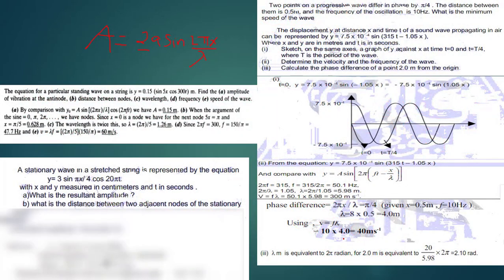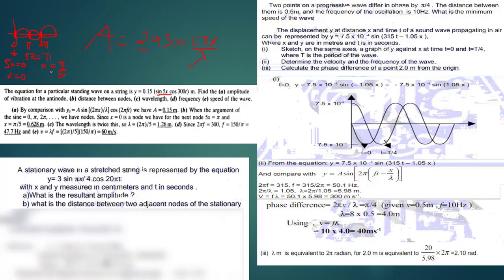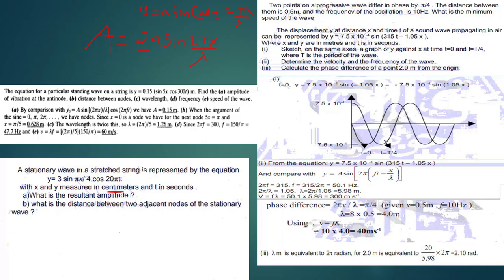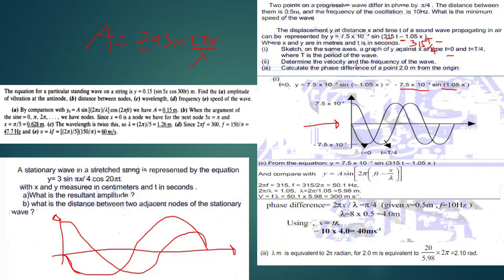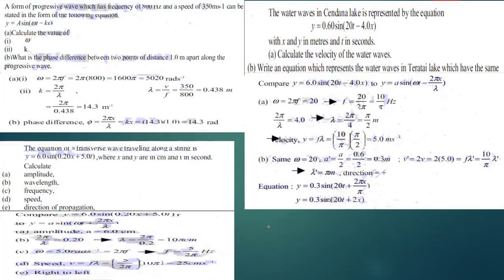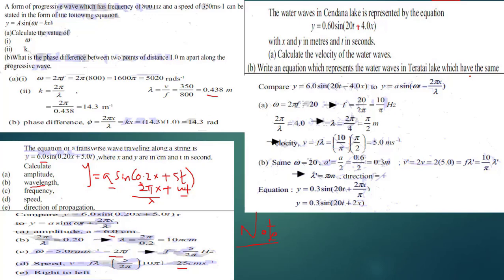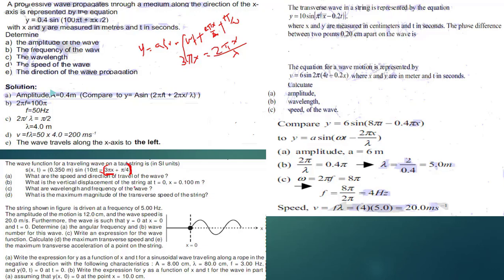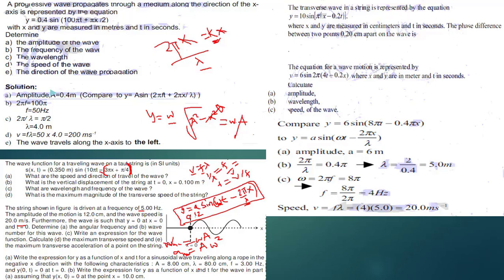6 5 EXAMPLES Stationary waves